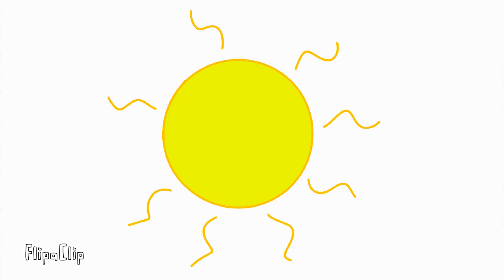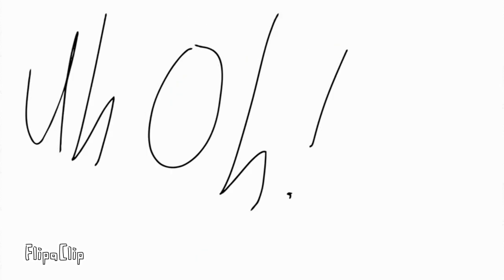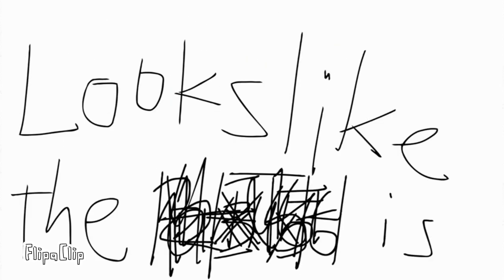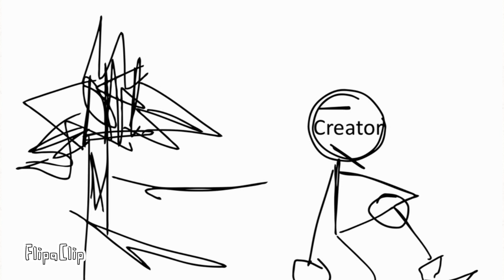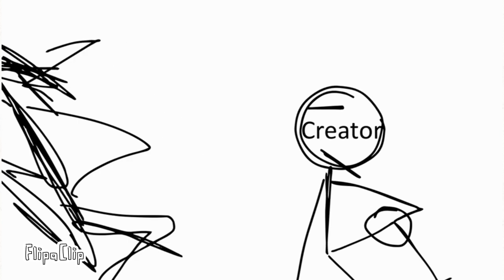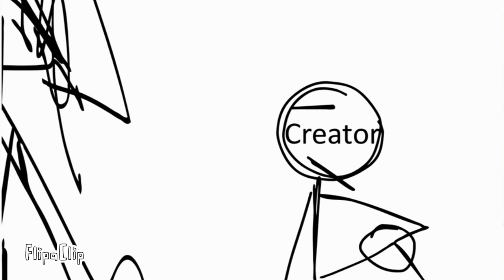YOU, ME GASTATION (Collab with @Tyrakyeh )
No Links Guys...